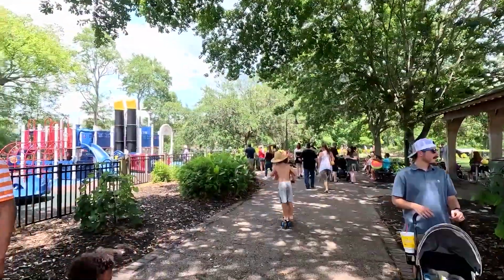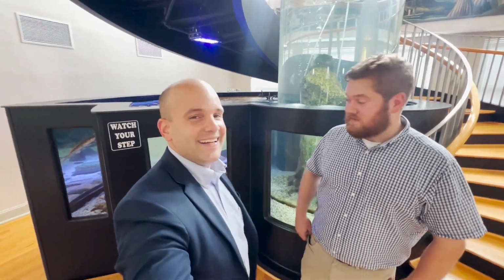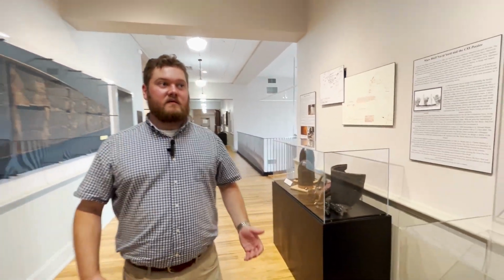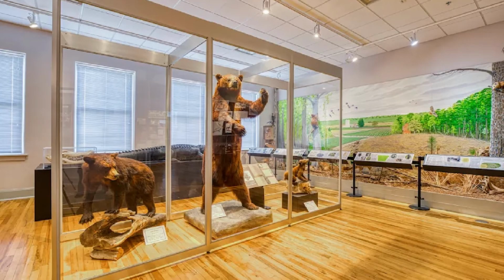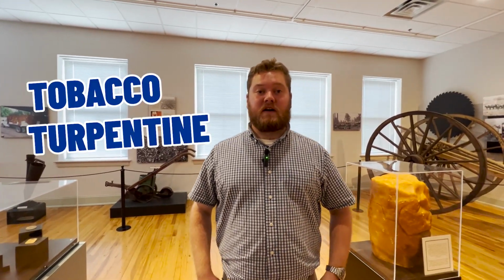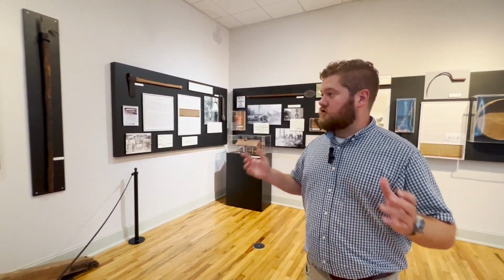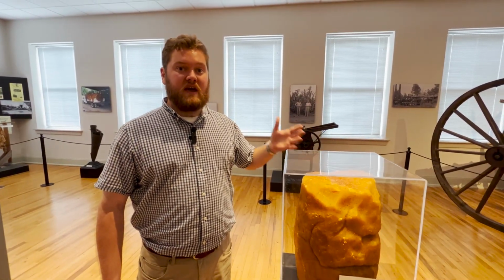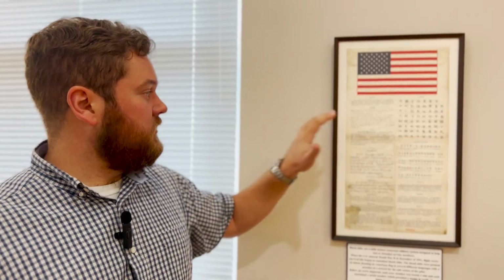Exploring Horry County Museum: Living In Conway South Carolina | Moving To Conway South Carolina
Are you thinking about moving to Conway South Carolina? Let’s explore Horry County Museum in Conway South Carolina today!
The Horry County Museum in Conway, South Carolina, is the perfect place to get a glimpse into the history and culture of this bustling coastal city. Located on historic Main Street, it's home to numerous exhibits detailing the region's development from its colonial roots all the way to modern day. From interactive displays about what life was like for the area's original inhabitants to artifacts and artwork depicting the area's rich cultural heritage, there's something for everyone. There are also permanent exhibits that focus on topics such as military history, local industry, agriculture, fishing and other aspects of life in Conway South Carolina. Take a tour or attend one of the many events and workshops held throughout the year to learn more about this amazing place. Visit the Horry County Museum today and explore the past to understand Conway South Carolina's future.
In addition to the exhibits, the Horry County Museum offers a variety of educational programs for children and adults alike. From special lectures and events on topics like art history and local ecology to hands-on workshops about building boats or creating works of art from recycled materials, there's something for everyone here. And if you're looking for a unique way to explore the region, don't miss out on their popular guided tours of local landmarks and historic sites. Whether you’re an art lover or a history buff, the Horry County Museum in Conway South Carolina is sure to have something that will pique your interest. Visit today and take a step back in time!
The museum also provides a place for the community to come together and celebrate the diversity of its citizens. Throughout the year, the museum hosts festivals, art shows, and other cultural events that promote understanding and appreciation of Horry County's many different ethnic backgrounds. From traditional music performances to family-friendly activities, there's something for everyone at these events. So whether you're looking for a fun night out or just want to learn more about your local culture, the Horry County Museum is the place to be. Don't miss out on this unique opportunity to explore and celebrate the history and people of Conway!
I’d love to help you make a smooth move to Conway South Carolina!
00:00 - Intro to Exploring Horry County Museum in Conway South Carolina
02:37 - Exploring inside the museum in Conway SC
05:24 - Interviewing some visitors in Conway SC
09:43 - A really interesting artifact in Conway SC
13:15 - Wrap up to Exploring Horry County Museum in Conway South Carolina
🤔Thinking of Moving to Myrtle Beach South Carolina?
If you want to know everything about eating, sleeping, working, playing, the good, and the bad of living in Myrtle Beach South Carolina, then subscribe▶ and tap the bell🛎 for notifications so you can be the first to know about the current market in Myrtle Beach SC.😁

We get calls and emails everyday of people just like you, looking for help on making their move to Myrtle Beach South Carolina and we absolutely love it.😍 Whether you are moving in 9 days or 90 days, give us a call☎, shoot us a text📝, or send us an email📨 so we can help you make a smooth move to Myrtle Beach South Carolina.